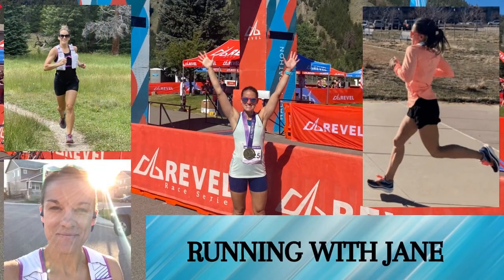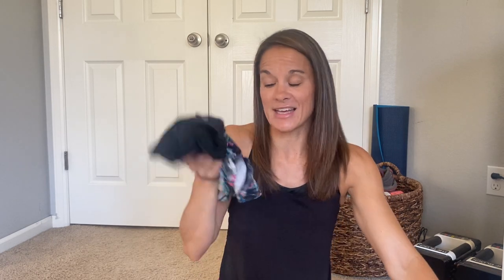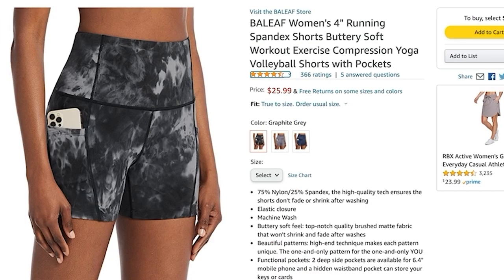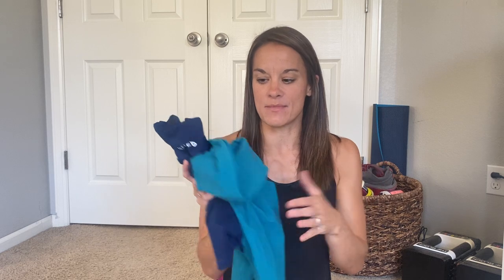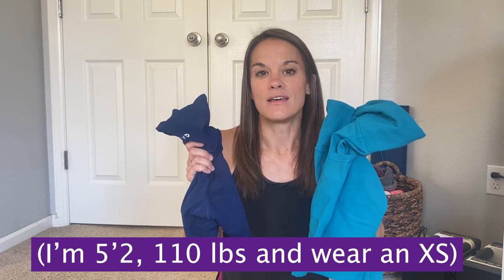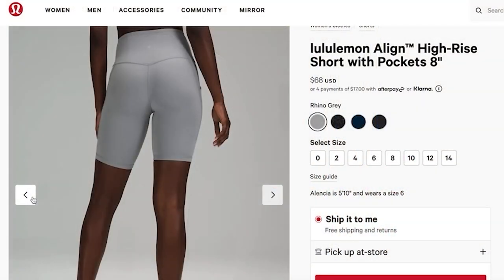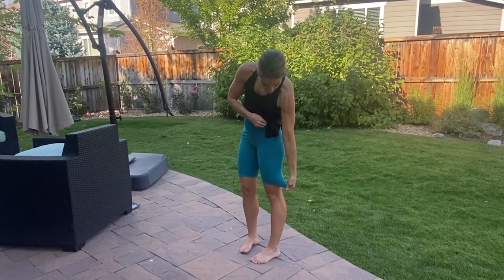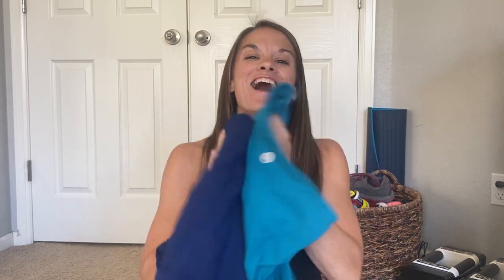BEST WOMEN'S RUNNING SHORTS (Pockets and No Chafing!)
This pair of running shorts is one my favorite Amazon finds and it's a deal you can't pass up! Find out why I love them so much.

Links to buy the shorts!*
5-inch and 8-inch in the video
2-in, 4-in shorts
Tie-Dye print 4-in

Many of these products can also be found elsewhere online or at your local running store.